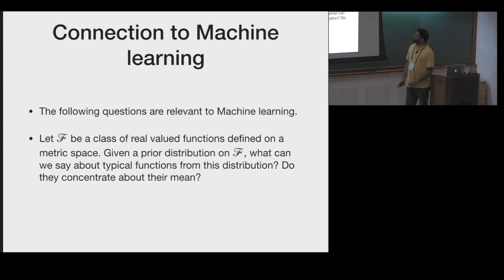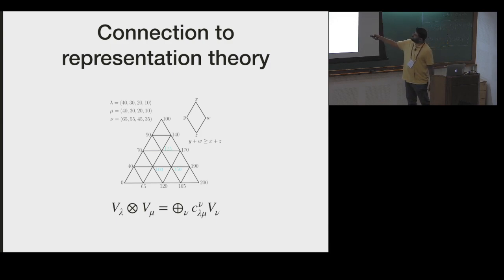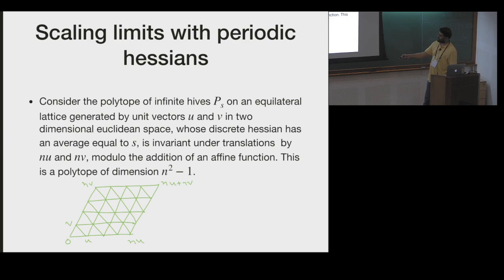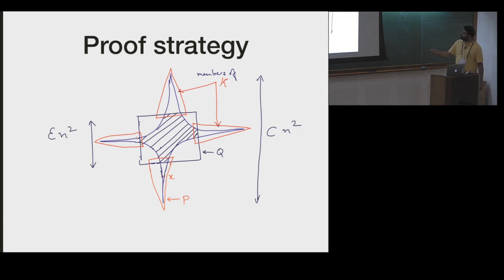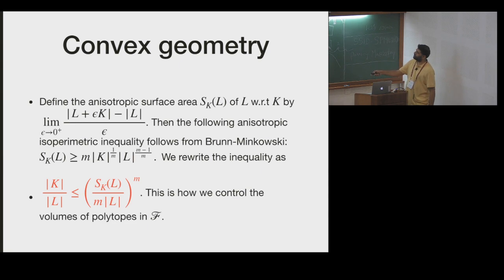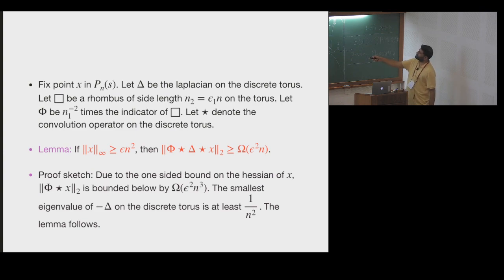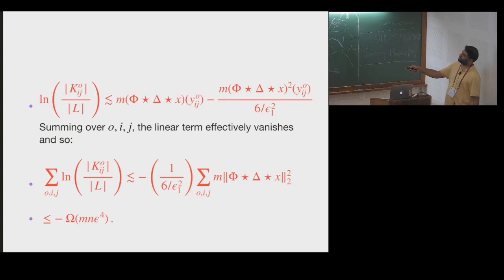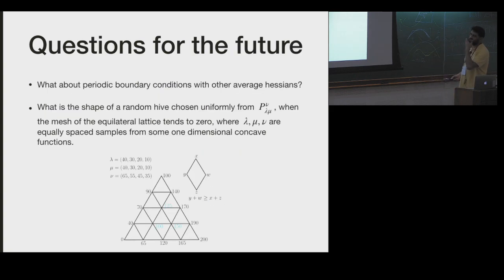Random concave functions on an equilateral lattice with periodic hessians by Hariharan Narayanan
DISCUSSION MEETING : STATISTICAL PHYSICS OF MACHINE LEARNING

ORGANIZERS : Chandan Dasgupta, Abhishek Dhar and Satya Majumdar
DATE  : 06 January 2020 to 10 January 2020
VENUE  : Madhava Lecture Hall, ICTS Bangalore

Machine learning techniques, especially “deep learning” using multilayer neural networks, have been highly successful in addressing a wide variety of computational problems in many domains of science and technology. However, a detailed theoretical understanding of why and how they work is not yet available. Some of the concepts and techniques of statistical physics, in which one routinely deals with theoretical descriptions of collective properties of systems consisting of very large numbers of interacting variables, are expected to be useful in analysing how deep networks function. The inherent variability of real-world data sets can be handled by techniques developed in the statistical physics of disordered systems such as spin glasses.  Also, it has been suggested that tools in statistical physics, such as renormalization-group transformations and quantum annealing, may be useful in improving the performance of deep networks. In addition, machine learning methods are now being used to solve a wide variety of problems in physics, such as analysis of particle accelerator data, detection of phases and phase transitions from simulation data, and design of materials with desired properties.

In view of these connections between statistical physics and machine learning, bringing together groups of theoretical computer scientists and physicists for exchange of ideas and discussions on concepts and techniques of common interest, would be ideal. The proposed Discussion Meeting on “Statistical Physics and Machine Learning” aims to do just the same. This meeting is to be held in conjunction with a set of three Turing Lectures, to be delivered by Professor Marc Mezard, and will feature invited talks by leading experts whose research involves an overlap between machine learning and statistical physics. The primary objective of this Discussion Meeting is to facilitate interaction between the speakers and participants consisting of theoretical physicists and computer scientists.

Eligibility Criteria: Registration is open to advanced graduate students, postdocs and other researchers working in the areas of theoretical physics and computer science.